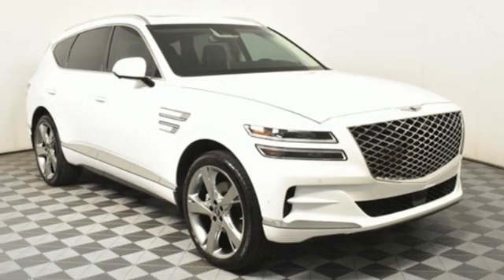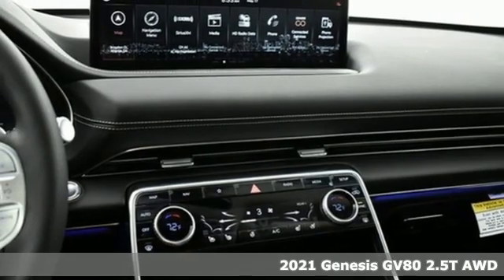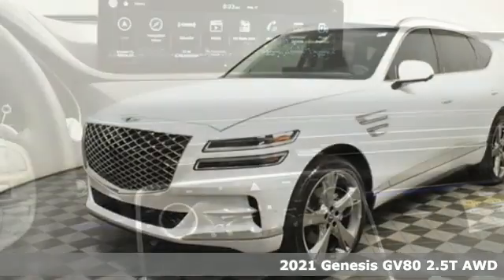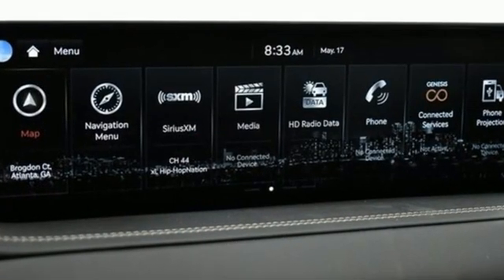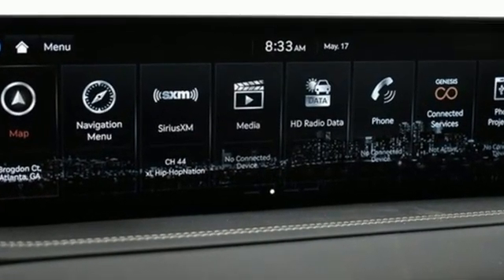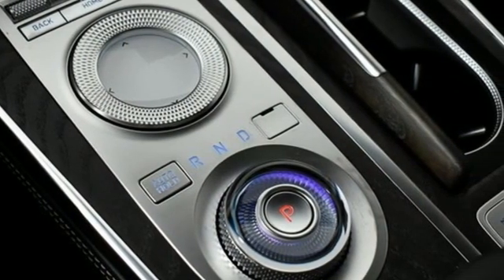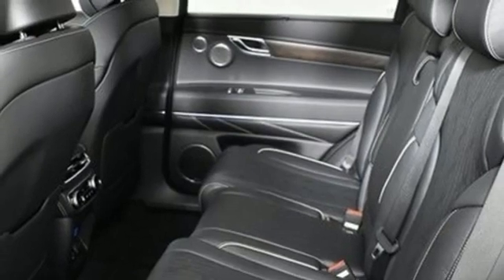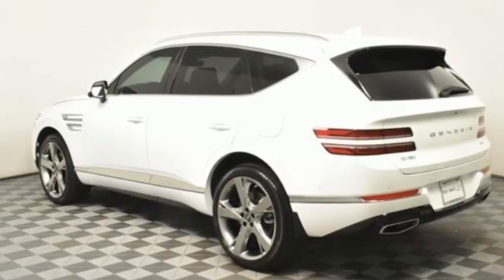New 2021 Genesis GV80 Atlanta Duluth, GA GV821243 - SOLD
Year: 2021
Make: Genesis
Model: GV80
Trim: 2.5T
Engine: 2.5L DOHC
Transmission: 8-Speed Automatic
Color: White
Interior: Black
Stock #: GV821243
VIN: KMUHBDSB5MU061438
2021 GV80 AWD 2.5T PRESTIGEbrbr[Why buy from Genesis of Atlanta?]br*Lifetime Powertrain Coverage at no additional fee on every new Genesis purchased or leased at Genesis of Atlanta.br*The Jim Ellis Automotive Group is Atlanta's Consumer Choice Award Winning Automotive Retailer for the past 15 consecutive years.br*Jim Ellis Expressway: Purchase online, any time.br*The Jim Ellis Automotive Group was founded locally in 1971 and remains family owned and operated.br*Dealer Fee is included in sale price.brbr[AMERICA'S BEST WARRANTY] br*5-year/60,000-mile New Vehicle Warranty br*10-year/100,000-mile Powertrain Warrantybr*7-year/Unlimited-mile Anti-Perforation Warrantybr*5-year/Unlimited-mile Roadside Assistance brbr[ADVANCED SAFTEY TECHNOLOGY]br*10 Airbags including front Center Airbagbr*Smart Cruise Control with Stop & Gobr*Forward Collison-Avoidance Assistbr*w/Pedestrian & Cyclist, Lane Oncomingbr*Junction Turning. Junction Crossingbr*Lane side, and Evasive Steering Assistbr*Highway Driving Assist IIbr*Driver Attention Warningbr*Lane Keeping Assistbr*Lane Following Assistbr*Rear Cross Traffic Collision-Avoidance Assistbr*Blind-Spot Collision-Avoidance Assistbr*Safe Exit Assist/ Rear Occupant Alertbr*Rain-Sensing Wipersbr*Parking Distance Warning (Front & Rear)brbr[POWERTRAIN TECHNOLOGY}br*2.5L I4 T-GDI (300 HP / 311 LB a€“FT)br*8- speed Automatic Transmissionbr*Drive Mode Selectbr*Self-Leveling Rear Suspension.brbr[COMFORT & CONVENIENCE]br*19 inch Alloy Wheelsbr*LED Quad Headlightsbr*LED Rear Combination Lampsbr*Panoramic Sunroofbr*High Beam Assistbr*Power-Folding Outside Mirrorsbr*Leatherette Seating Surfacesbr*12 Power Front Seatsbr*Heated and Ventilated Front Seatsbr*Heated Steering Wheelbr*Matte Finish Wood Trimbr*Leatherette wrapped/stitched Upper Inst. Panelbr* Manual Rear Side Shadesbr*Adjustable Interior Ambient Lightingbr*Power Hands-free Smart Trunk w/ Auto Open.br*Power Tilt and telescopic Steering Wheelbr*Rearview Camera w/Dynamic Guidelinesbr*EC inside mirror with Homelinkbr*Dual Front & Dual Rear USB Ports.br*Premium Navigation with 14,5a€TMa€TM HD Screenbr*Apple CarPlay & Android Autobr*AM/FM/XM Radio/HD Radio with 12 speakersbr*Genesis Digital Keybr*Wireless Device Chargerbrbr{ADVANCED PACKAGE}brbr*20a€ Allow Wheels w/ All-Season Tiresbr*Leather Seating Surfacesbr*Lexicon Premium Audio w/21 Speakersbr*Surround View Monitor & Blind-Spot View Monitorbr*Remote Smart Parking Assistbr*Parking Collison-Avoidance Assist (Rear)brbr[PRESTIGE PACKAGE]brbr*22a€ Alloy Wheels with All Season tiresbr*Electronically Controlled Suspensionbr*Heads up Displaybr*Power Driver Seat Bolster and Cushion Extensionbr*Ergo Motion Seat / 3 Zone Climatebr*Heated 2nd Row Seatsbr*Road Active Noise CancellationbrbrAdditional Standard Featuresbr*Carpeted Floor Matsbr*Cargo Netbrbrbr[Dealer Installed Equipment $990]br*3M Paint & Fabric Protection $495br* All Window Ceramic Tint $495br*Lifetime Powertrain Coverage $0brbrbrbrbr

Address:
5785 Peachtree Ind Blvd